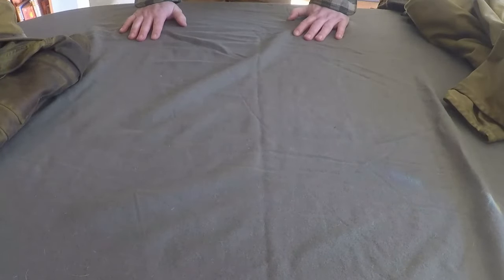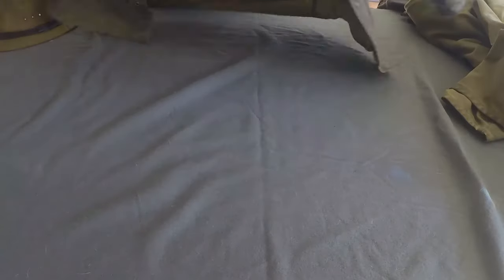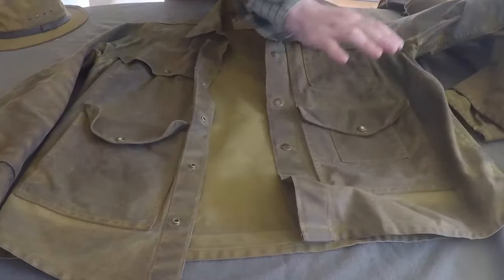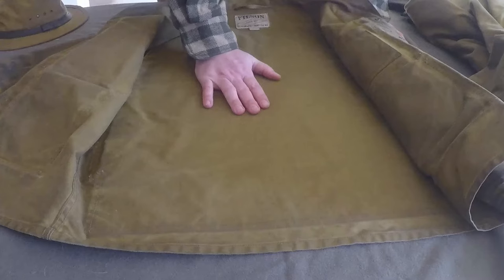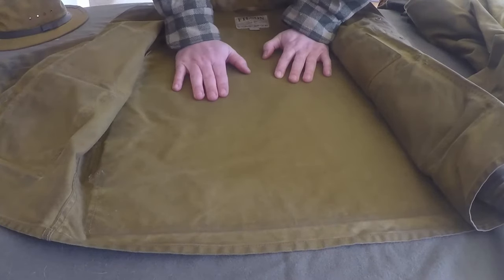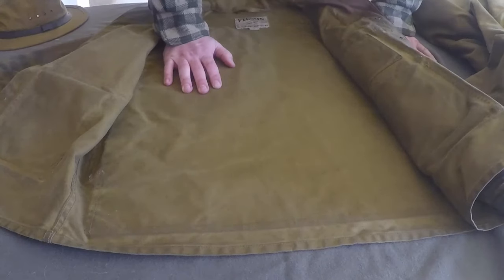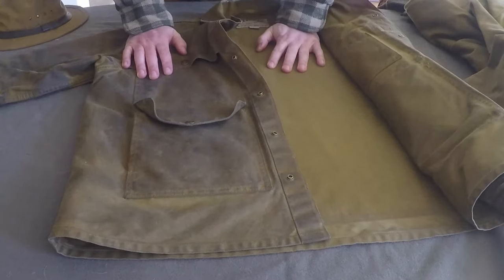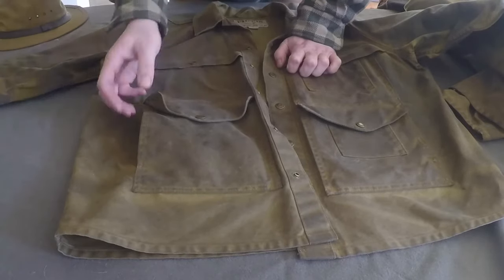Filson Tin Cloth Jackets - Worth it or Not?